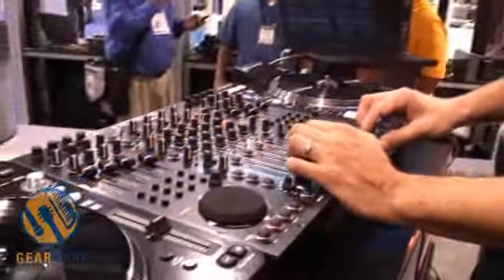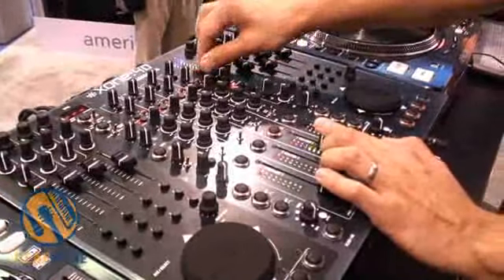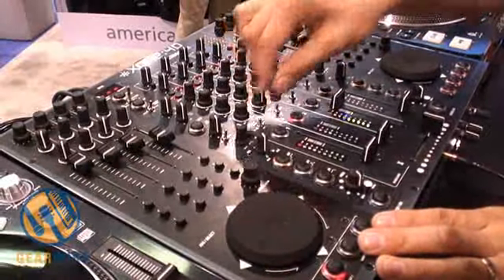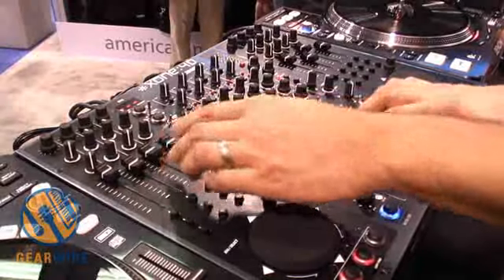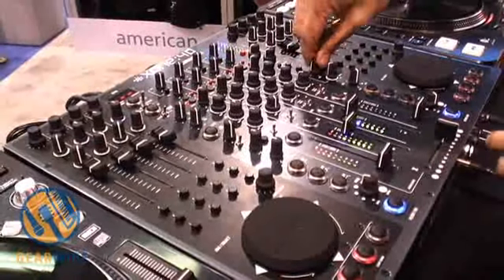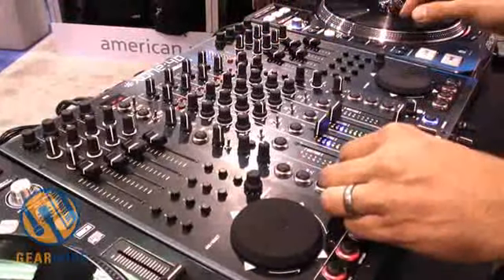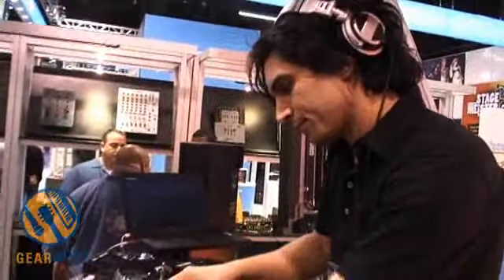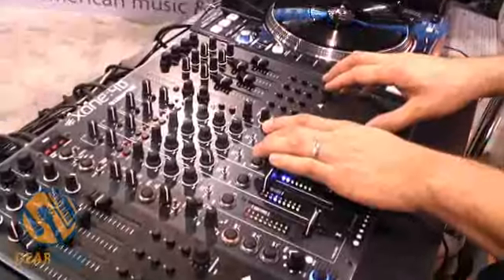Allen & Heath Xone:4D Bends Space, Time At Winter NAMM 2009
We head over to the Allen & Heath Xone booth to check out the impressive Xone:4D DJ controller in action. It's inspiring to see analog and digital control coexisting in such cramped, noisy quarters.